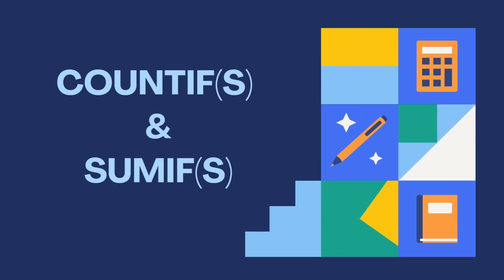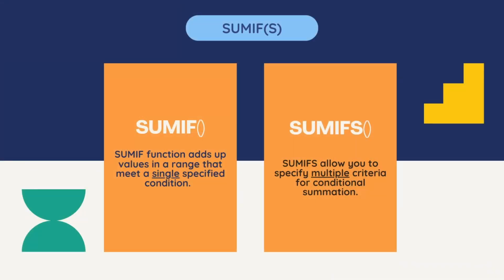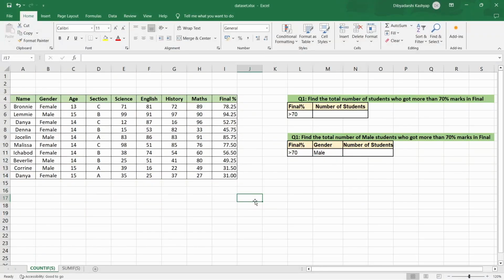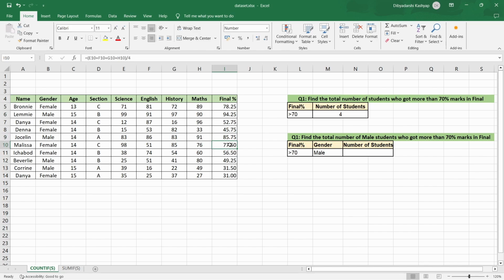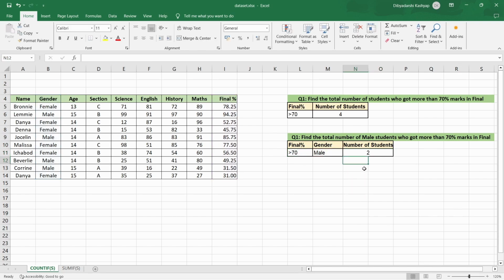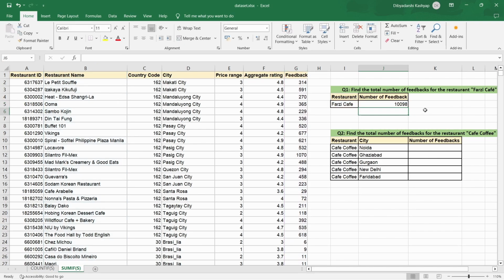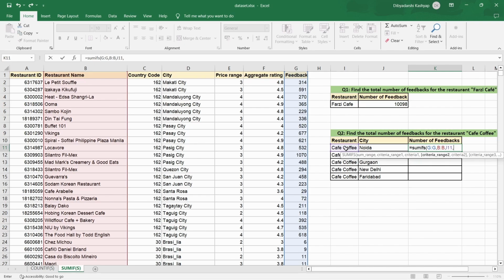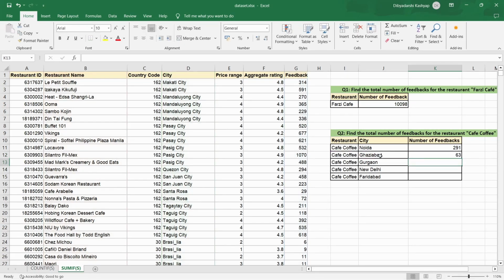COUNTIF, COUNTIFS , SUMIF AND SUMIFS IN EXCEL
Mastering Excel Functions: COUNTIF, COUNTIFS, SUMIF, and SUMIFS
▼ EXPAND ME ▼

What You'll Learn ⏱️:

COUNTIF: Learn how to count the number of cells that meet a specific condition with ease.
COUNTIFS: Dive into advanced counting scenarios by combining multiple conditions effortlessly.
SUMIF: Discover how to sum values based on a single condition, perfect for calculating totals selectively.
SUMIFS: Take your data analysis to the next level by summing values that meet multiple conditions simultaneously.

📌Important Time Stamps:
00:00 - Introduction
00:13 - What are COUNTIF and COUNTIFS?
00:30 - SYNTAX of COUNTIF and COUNTIFS
01:12 - What are SUMIF and SUMIFS?
01:28 - SYNTAX of SUMIF and SUMIFS
02:10 - COUNTIF AND COUNTIFS in EXCEL EXAMPLE
04:40 - SUMIF AND SUMIFS in EXCEL EXAMPLE

Bonus keywords: Excel tips, Excel tricks, data analysis, productivity hacks, business intelligence, spreadsheet skills